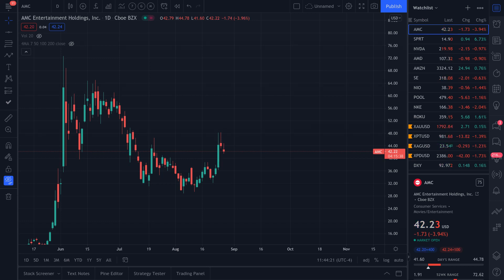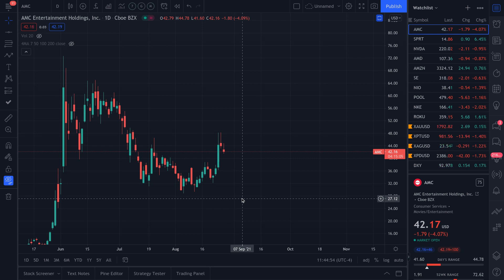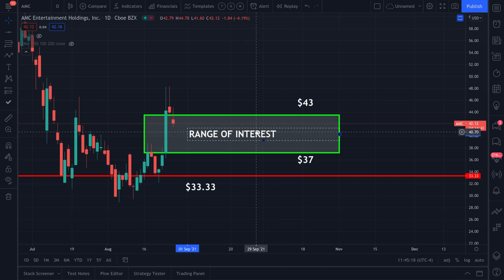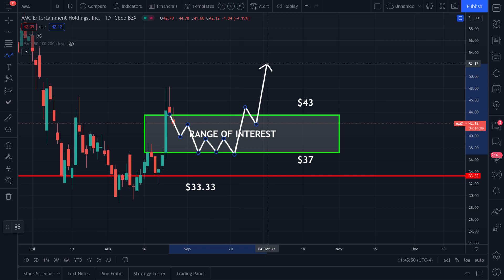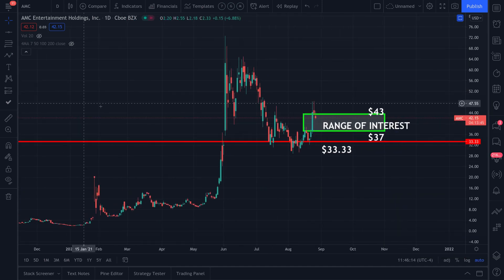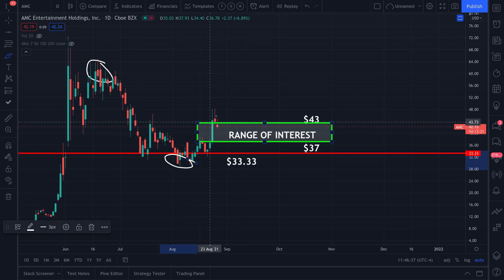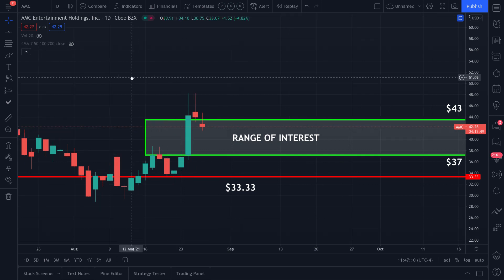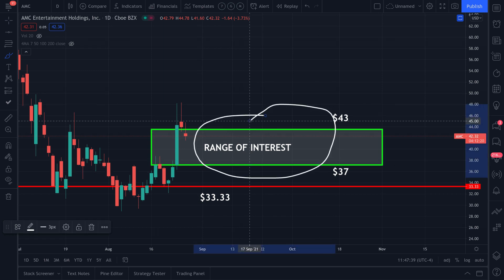AMC PRICE LEVELS TO WATCH RIGHT NOW!!! MUST WATCH!!! | PRICE PREDICTION | TECHNICAL ANALYSIS$ AMC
AMC PRICE TODAY: IN THIS AMC ENTERTAINMENT HOLDINGS INC (AMC) VIDEO I WILL EXPLAIN HOW TO IDENTIFY CRITICAL LEVELS IN THE CHART OF AMC. LEVELS IT MUST HOLD AND BREAK THROUGH IN ORDER TO CHANGE THE CURRENT/PREVIOUS TREND. AMC IS IN A UNIQUE POSITION TO EVENTUALLY PAUSE IN THE TREND AND MAKE NEW HIGHS IN THE UPCOMING DAYS/WEEKS/MONTHS AHEAD "IF" IT'S DESTINE TO. BUT PLEASE BE ADVISED, THIS INSTRUMENT IS PERFECTLY CONFINED WITHIN THE CURRENT MACRO TREND UNTIL FURTHER NOTICE. WE MUST WAIT FOR SIGNS OF A TREND REVERSAL IN ORDER TO ANTICIPATE A MOVE IN THE OPPOSITE DIRECTION.